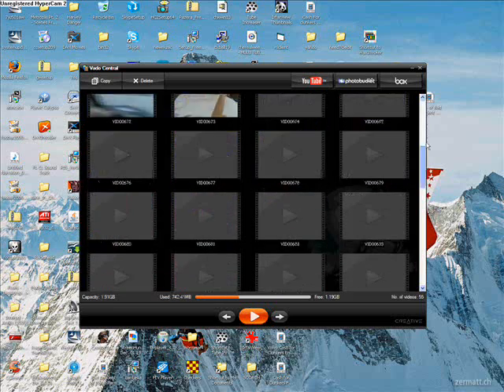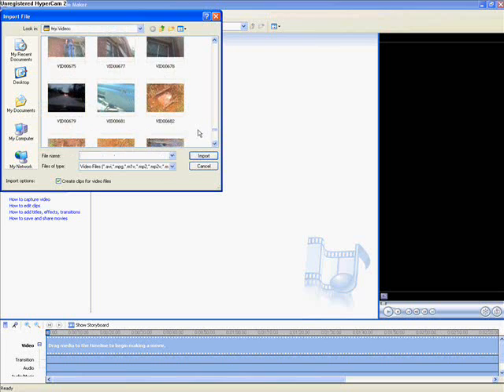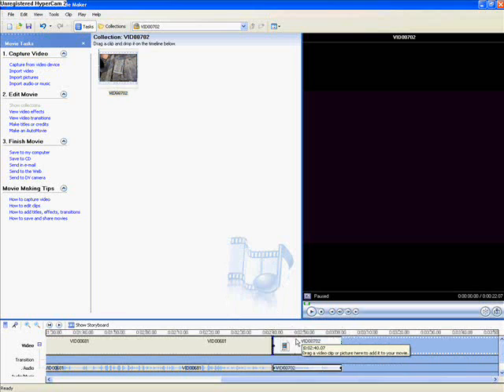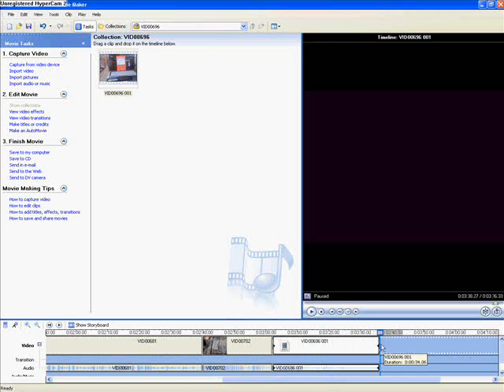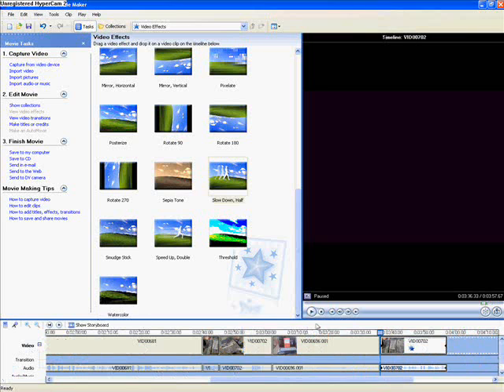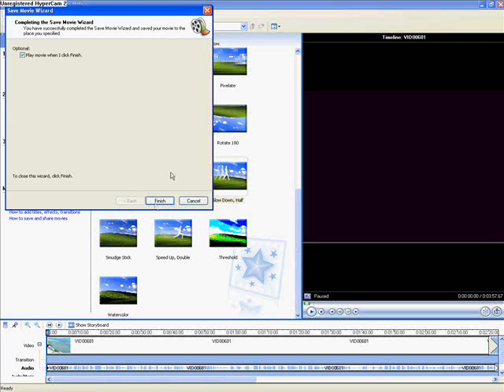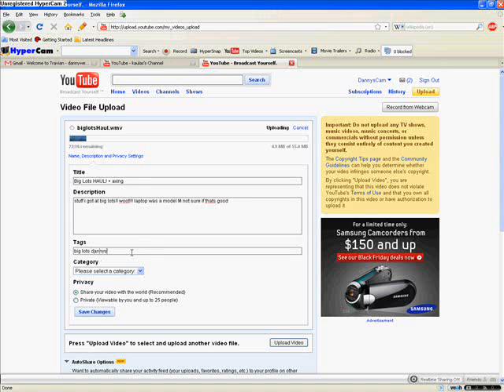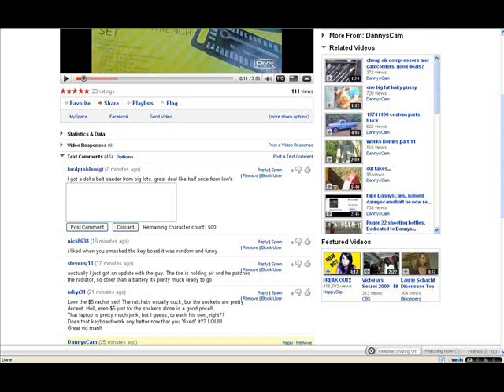How to edit and upload a video to YouTube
im using windows movie maker to edit.  i had to re do the sound took me for ever. hope it was helpful to the ones who asked for it